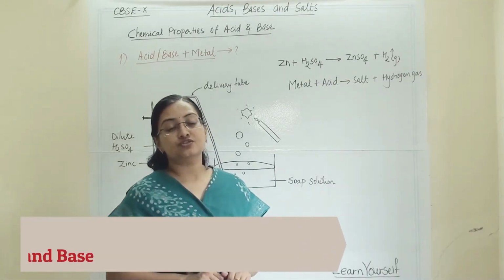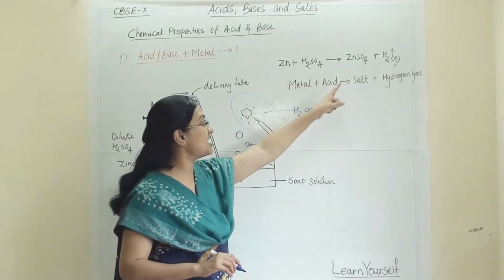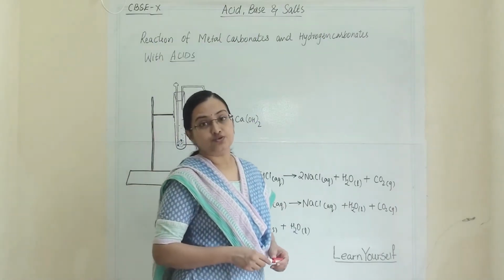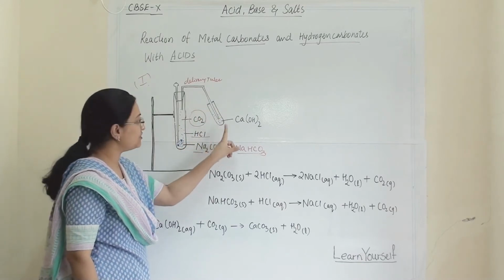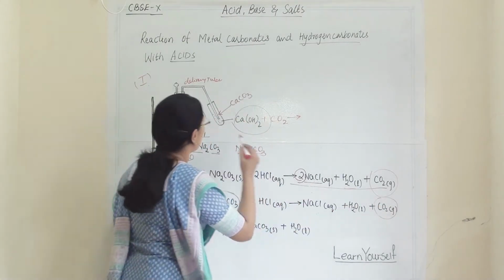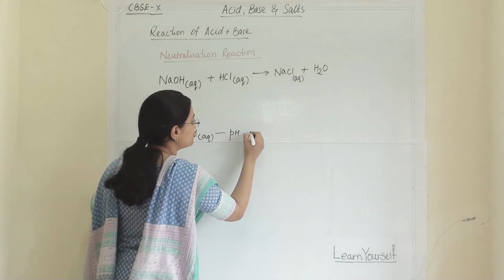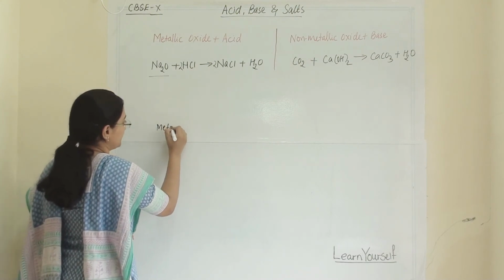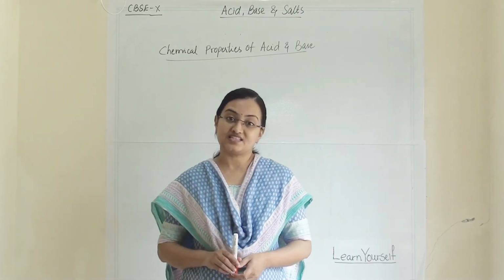CBSE Std-10 Science Ch-2 -Chemical Properties of Acid and Base|| Acid , Base and Salts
CBSE/ Science/ Std 10 /Ch 2-Chemical Properties of Acid and Base
Chapter: Acid , Base and Salts